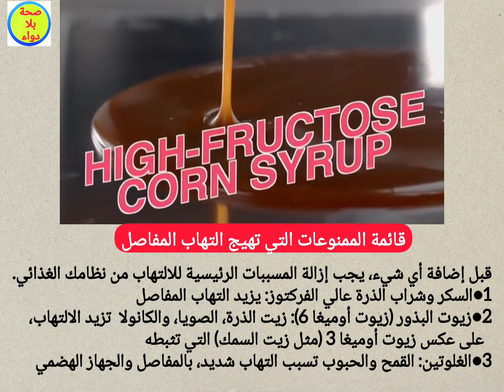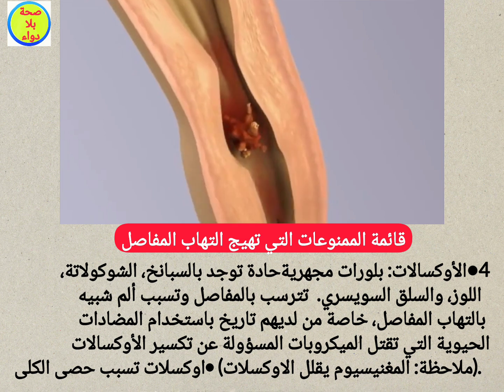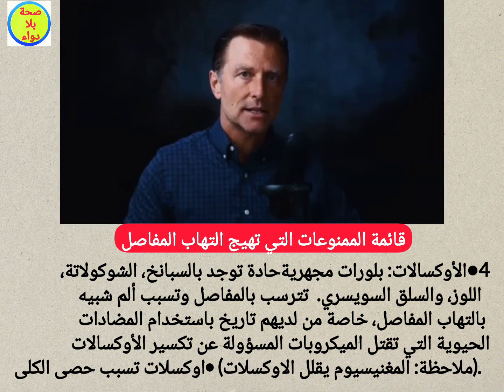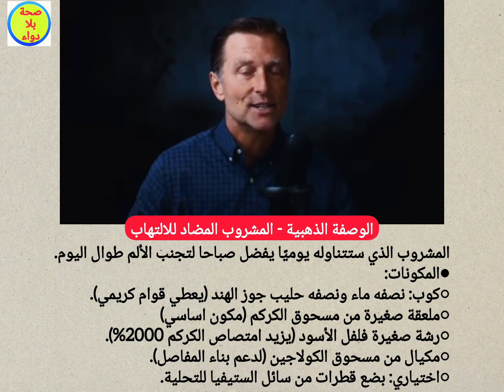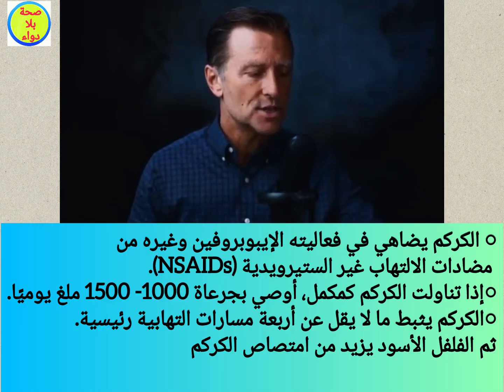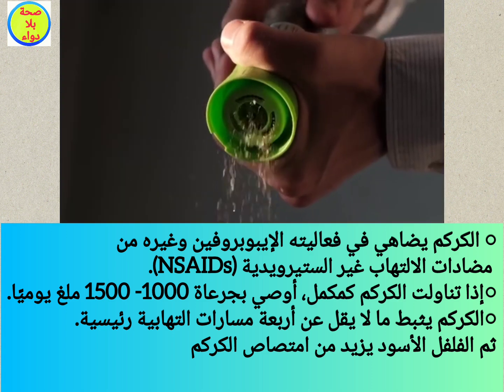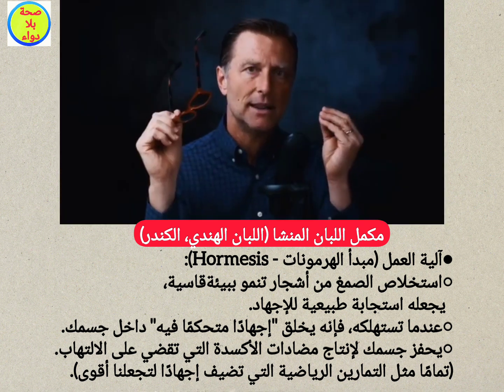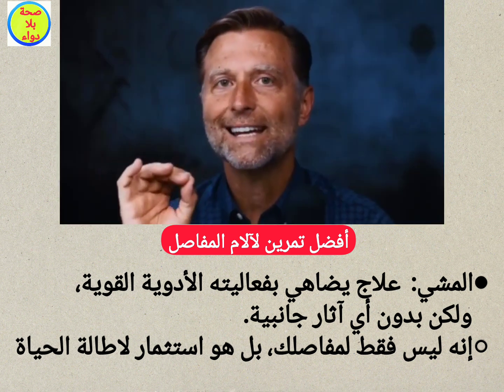مشروب خارق للقضاء على آلام المفاصل: وصفة طبيعية تغنيك عن المسكنات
قائمة الممنوعات التي تشعل التهاب المفاصل
من المهم أن تفهم أن العلاجات الطبيعية لآلام المفاصل لن تجدي نفعًا إذا واصلت استهلاك الأطعمة التي تسبب الالتهاب. لتجنب آلام المفاصل والالتهاب، من الضروري تجنب الأطعمة التالية:
السكر
شراب الذرة عالي الفركتوز
زيوت البذور
الجلوتين
الأوكسالات
غلوتامات أحادية الصوديوم (MSG)
المالتوديكسترين
عائلة الباذنجانيات (البطاطس، الفلفل، الطماطم)
اللكتينات (الفول، الفول السوداني، القمح، الصويا)

ملاحظات هامة:
الكيتو الصحي هو خيار رائع للمساعدة في تجنب هذه الأطعمة المسببة للالتهابات!

إذا كنت حساسًا للأوكسالات، فقد يكون السبب هو استخدامك للمضادات الحيوية في الماضي. هذا يمكن أن يجعلك أكثر عرضة لآلام المفاصل، خاصة عند تناول السبانخ، الشوكولاتة، اللوز، والسلق السويسري. زيادة تناول المغنيسيوم يمكن أن تساعد بشكل كبير.

علاج التهاب المفاصل علاج الم المفاصل
💥ثانياً: الوصفة الذهبية - المشروب المضاد للالتهاب
أضف ملعقة صغيرة من الكركم إلى كوب نصفه ماء ونصفه حليب جوز الهند للحصول على أفضل علاج لآلام المفاصل. أضف رشة من الفلفل الأسود لزيادة الامتصاص بنسبة 2000%. يمكنك أيضًا إضافة مكيال من مسحوق الكولاجين لمزيد من تخفيف آلام المفاصل! هذا المشروب لذيذ لمعظم الناس، ولكن يمكنك إضافة بضع قطرات من سائل الستيفيا إذا لزم الأمر. اشرب هذا يوميًا. يمكن أيضًا تقديمه دافئًا. يعمل هذا المشروب في أي وقت، لكن جرب شربه في الصباح لتخفيف الألم الذي يستمر طوال اليوم!

💥ثالثاً: المكملات والعلاجات الداعمة
●الكركم: لقد ثبت أن للكركم فعالية مماثلة للإيبوبروفين ومضادات الالتهاب غير الستيرويدية الأخرى (NSAIDs). إذا كنت تتناول مكمل الكركم لتخفيف آلام المفاصل، فتناول 1000 إلى 1500 مجم يوميًا. يثبط الكركم ما لا يقل عن أربعة مسارات التهابية رئيسية. حليب جوز الهند له خصائص مفيدة ويساعد أيضًا في امتصاص الكركم. يساعد الكولاجين في بناء المفاصل.
●اللبان المنشاري (Boswellia serrata): هو أيضًا مكمل مذهل أظهرت الأبحاث أنه فعال مثل مضادات الالتهاب غير الستيرويدية (NSAIDs) ولكن بدون آثار جانبية.

💥رابعاً: الدعم النهائي - أفضل تمرين لآلام المفاصل
المشي: هو أفضل تمرين لتخفيف آلام المفاصل، وليس له أي آثار جانبية. يمكنه أيضًا إطالة حياتك

مقدمة: اشرب هذا المشروب يوميًا حتى تختفي آلام مفاصلك تمامًا. لكن قبل أن نكشف عن الوصفة، من الضروري فهم أن أي علاج لن يجدي نفعًا إذا كنت تواصل تناول الأطعمة التي تسبب الالتهاب.

💥أولاً: قائمة الممنوعات التي تشعل التهاب المفاصل
قبل إضافة أي شيء، يجب إزالة المسببات الرئيسية للالتهاب من نظامك الغذائي.
السكر وشراب الذرة عالي الفركتوز: تناول هذه المواد يشبه صب الوقود على نيران الالتهاب في مفاصلك.
زيوت البذور (زيوت أوميغا 6): زيوت مثل الذرة، الصويا، والكانولا تزيد من الالتهاب، على عكس زيوت أوميغا 3 (مثل زيت السمك) التي تكافحه.
الجلوتين: القمح والحبوب الأخرى يمكن أن تسبب التهابًا شديدًا، ليس فقط في المفاصل، بل في الجهاز الهضمي أيضًا.
الأوكسالات: هي بلورات حادة توجد في أطعمة مثل السبانخ، الشوكولاتة، اللوز، والسلق السويسري. يمكن أن تترسب في المفاصل وتسبب ألمًا شبيهًا بالتهاب المفاصل، خاصة لدى الأشخاص الذين لديهم تاريخ من استخدام المضادات الحيوية التي قد تكون قتلت الميكروبات المسؤولة عن تكسير الأوكسالات. (ملاحظة: تناول المغنيسيوم يساعد على تقليلها).

مواد كيميائية أخرى:
غلوتامات أحادية الصوديوم (MSG): توجد بكثرة في مطاعم الوجبات السريعة.
المالتوديكسترين: نشا مكرر يوجد في الأطعمة المصنعة.
عائلة الباذنجانيات: البطاطس، الفلفل، والطماطم قد تسبب تهيجًا لدى البعض.
اللكتينات: توجد في الفول، الفول السوداني، القمح، ومنتجات الصويا.

هذا هو المشروب الذي ستتناوله يوميًا، ويفضل في الصباح لتكون خاليًا من الألم طوال اليوم.

المكونات:
كوب: نصفه ماء ونصفه حليب جوز الهند (للحصول على قوام كريمي).
ملعقة صغيرة من مسحوق الكركم.
رشة صغيرة من الفلفل الأسود (لزيادة امتصاص الكركم بنسبة 2000%).
مكيال من مسحوق الكولاجين (لدعم بناء المفاصل).
اختياري: بضع قطرات من سائل الستيفيا للتحلية.

طريقة التحضير:
اخلط جميع المكونات جيدًا.
يمكنك شربه باردًا أو تسخينه قليلاً ليصبح مشروبًا دافئًا.

💥ثالثاً: السلاح السري - مكمل اللبان المنشاري (Boswellia Serrata)
بالإضافة إلى المشروب، يعتبر هذا المكمل من أقوى العلاجات الطبيعية لآلام المفاصل.
الفعالية: أظهرت الأبحاث أنه يضاهي في فعاليته مضادات الالتهاب غير الستيرويدية (NSAIDs) مثل الإيبوبروفين، ولكن بدون أي آثار جانبية.

آلية العمل (مبدأ الهرمونات - Hormesis):
يتم استخلاص هذا الصمغ من أشجار تنمو في بيئات قاسية، مما يجعله استجابة طبيعية للإجهاد.
عندما تستهلكه، فإنه يخلق "إجهادًا متحكمًا فيه" داخل جسمك.
هذا الإجهاد يحفز جسمك لإنتاج مضادات الأكسدة الخاصة به، والتي بدورها تقضي على الالتهاب. (تمامًا مثل التمارين الرياضية التي تضيف إجهادًا لتجعلنا أقوى).

المشي: يعتبر المشي علاجًا يضاهي في فعاليته الأدوية القوية، ولكن بدون أي آثار جانبية. إنه ليس فقط لمفاصلك، بل هو استثمار في إطالة حياتك.